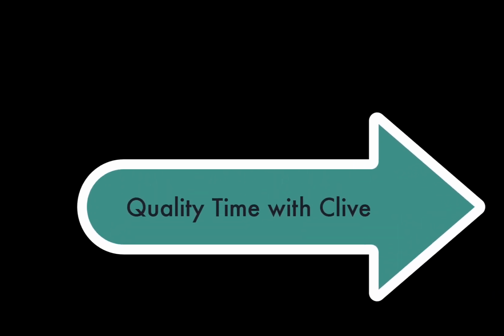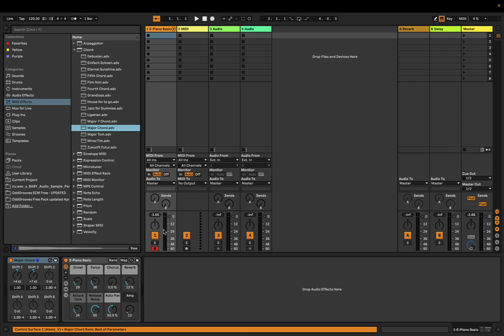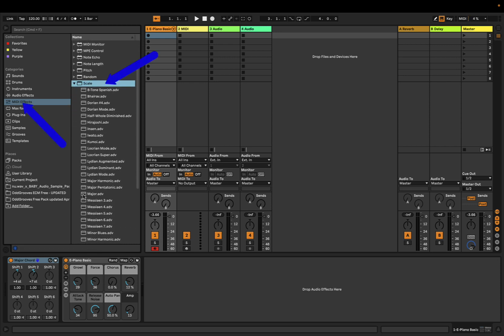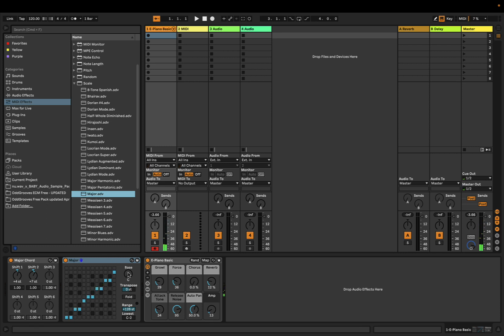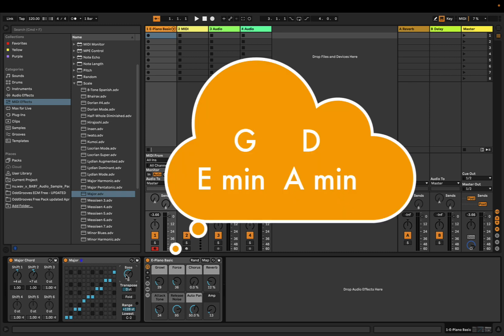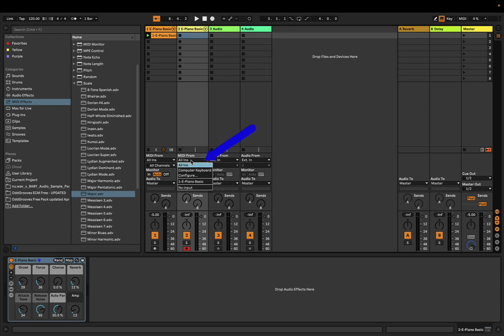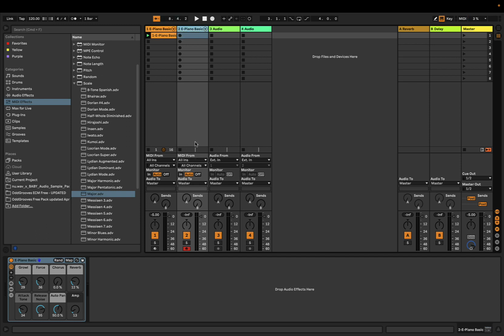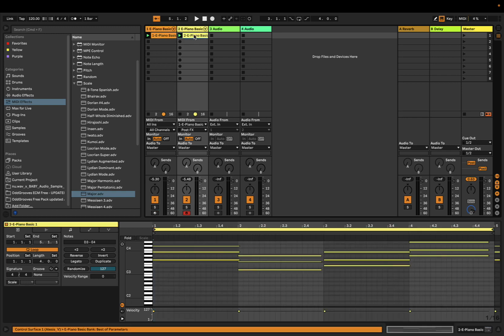Building Chords Using MIDI Effects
using MIDI chord and MIDI scale effects, create simple chord progressions.